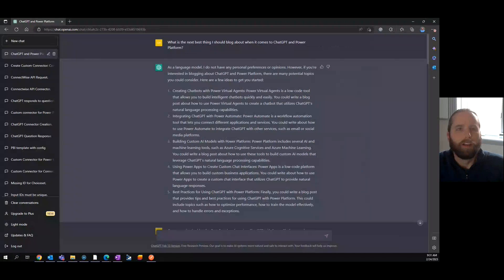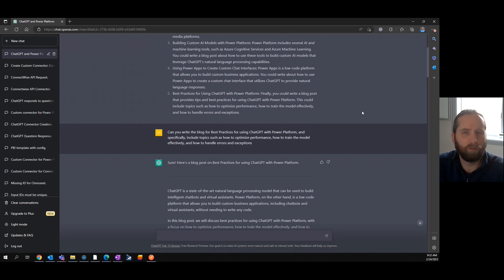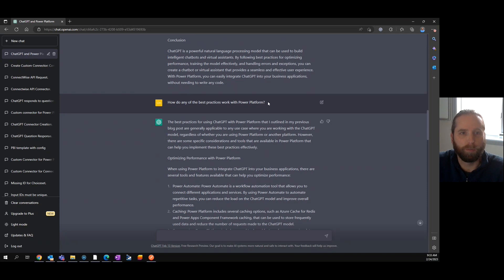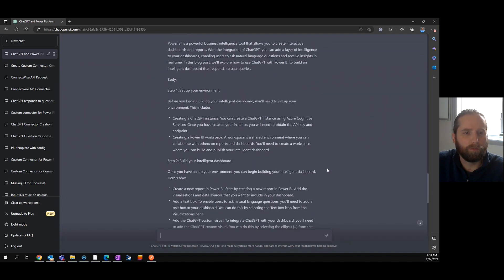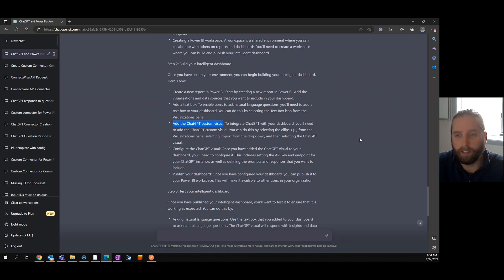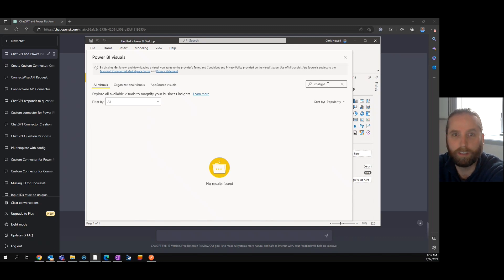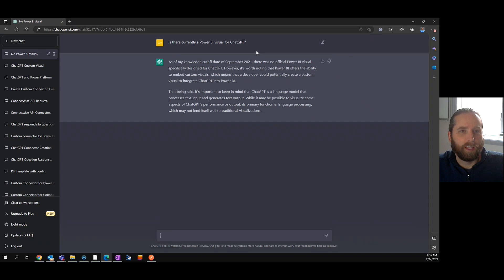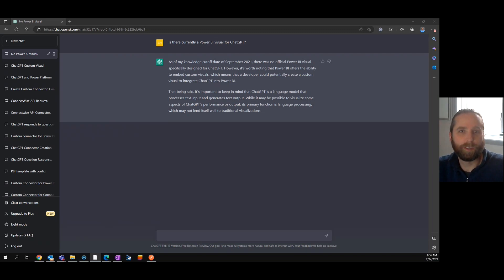ChatGPT - Power BI Custom Visual | SHOCKED AND CONFUSED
I was pretty shocked when ChatGPT told me there was an existing Custom Visual for Power BI. What happened next confused me even more...

UPDATE: there was at least one custom visual we found that was for Power BI linked into ChatGPT, however, when testing, it was not accurate enough to do an analysis.